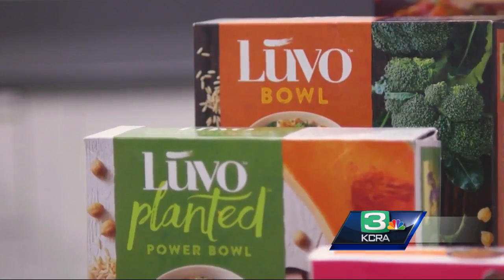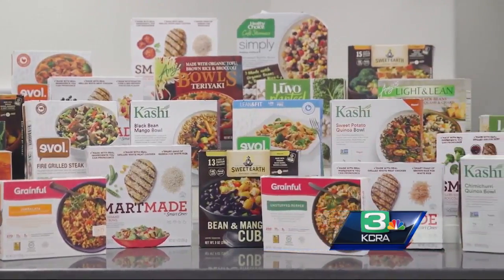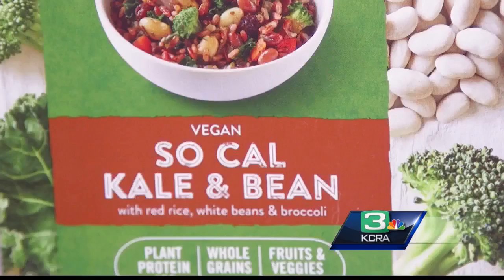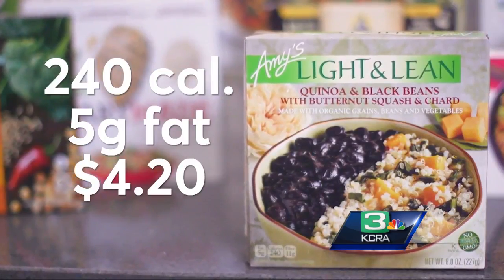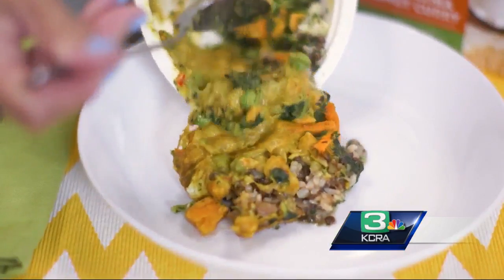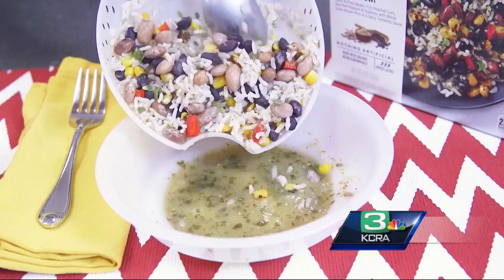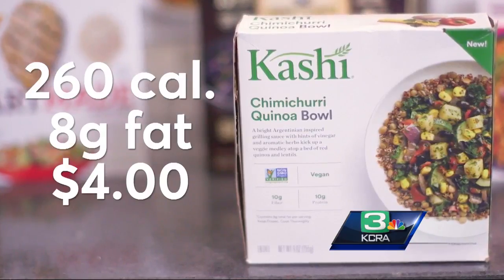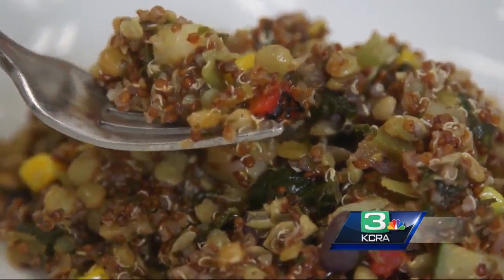Consumer Reports: grain bowls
Consumer Reports takes a look a grain bowls and if they are really as healthy as they claim.